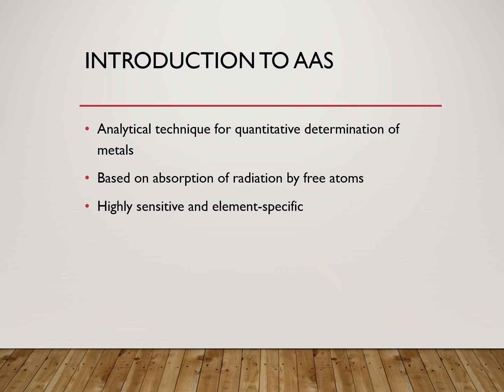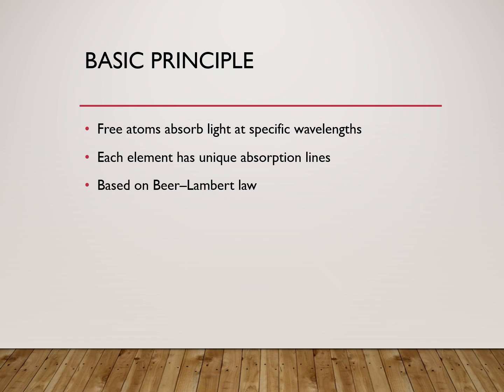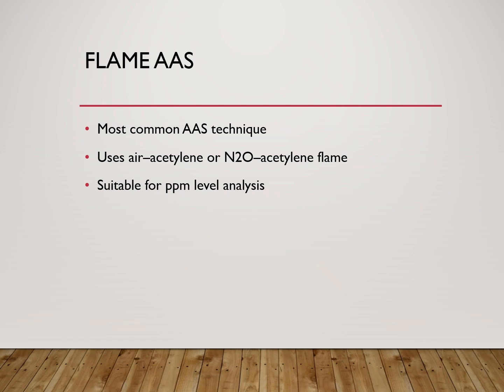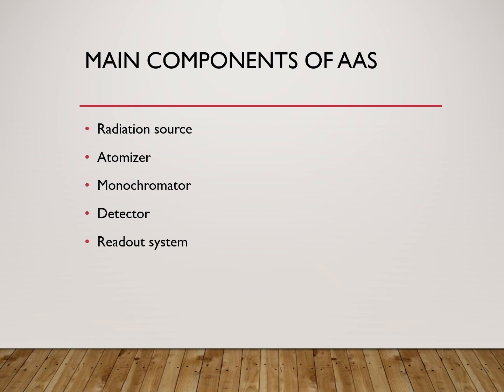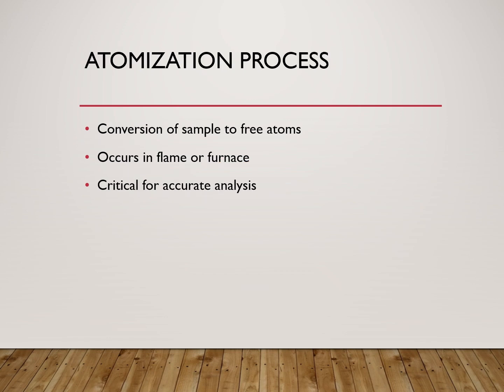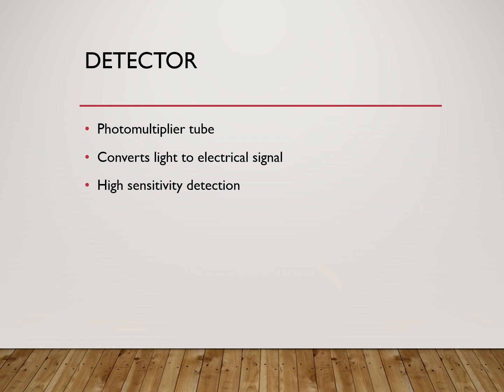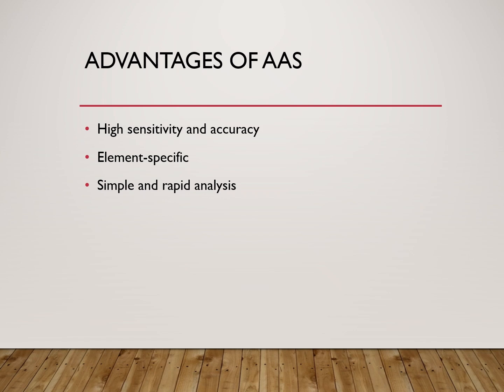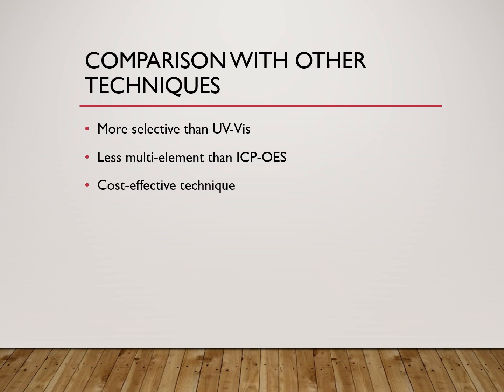Atomic Absorption Spectroscopy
Principal, Instrumentation of Atomic Absorption Spectroscopy